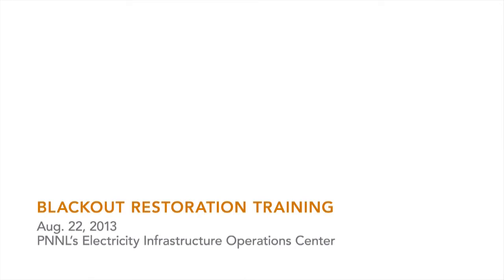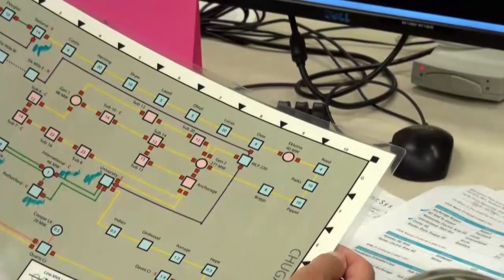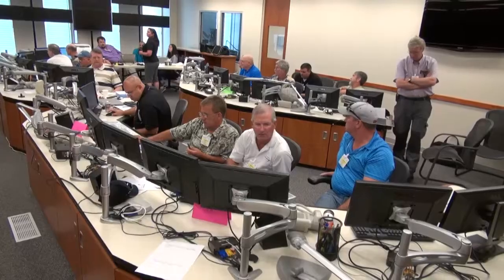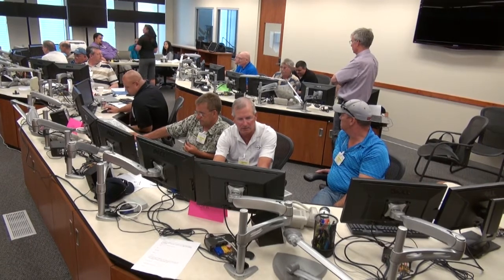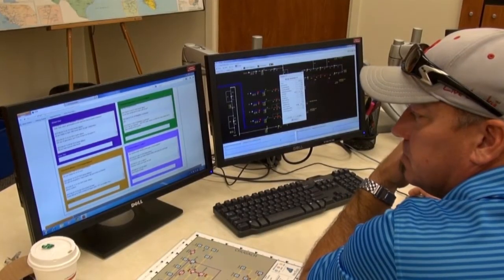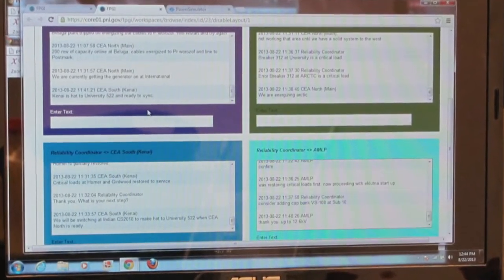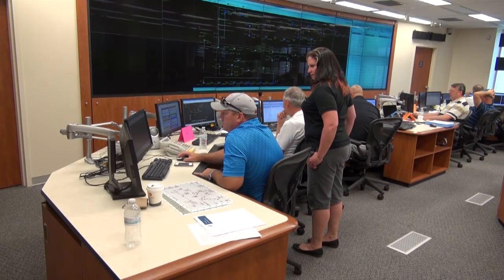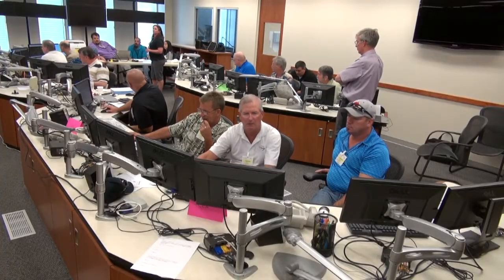Lights Out: Testing CORE During a Blackout Simulation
PNNL hosted a dozen power system operators from throughout the Northwest on Aug. 22 for a blackout restoration simulation in Richland, Wash.

The training, which took place at the Laboratory's Electricity Infrastructure Operations Center (EIOC), included testing of PNNL's data collection software, Common Operating and Response Environment. Also known as CORE, the software monitors power operators as they communicate via instant text messaging. It was recently adapted for power grid operators under PNNL's Future Power Grid Initiative.